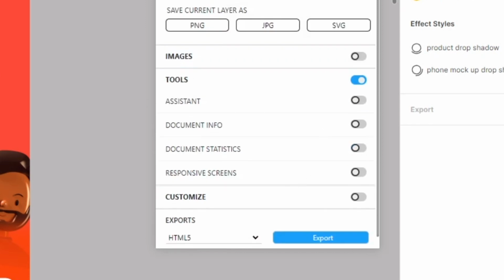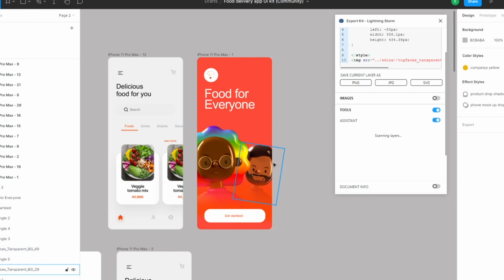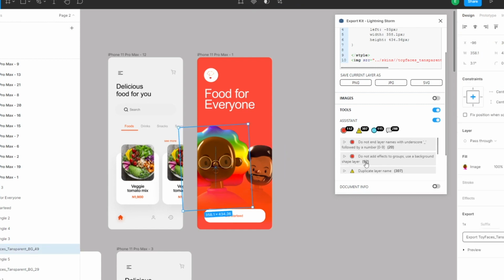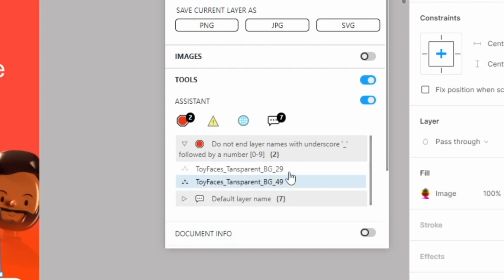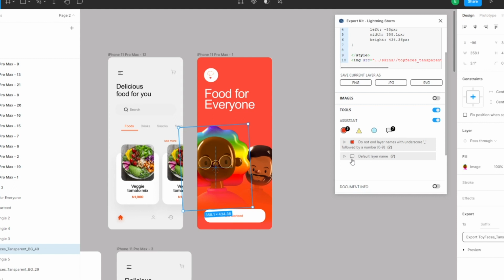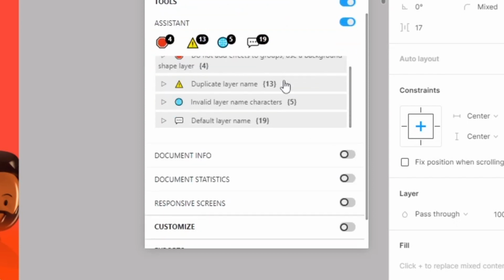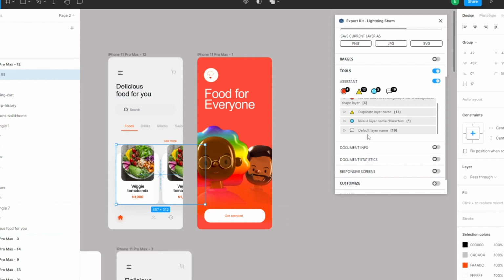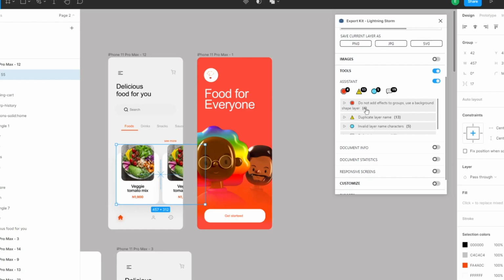Figma Design Assistant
The new Assistant will help you with your design optimization and fixes before exporting.